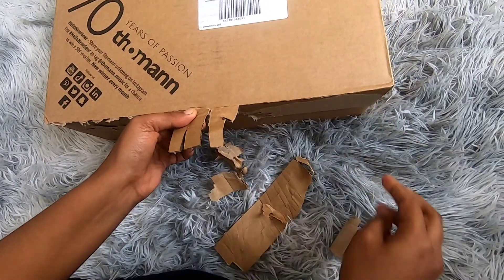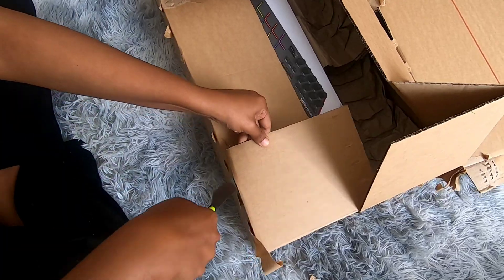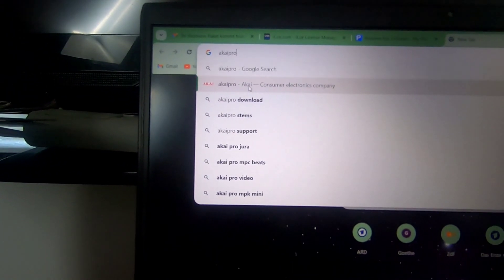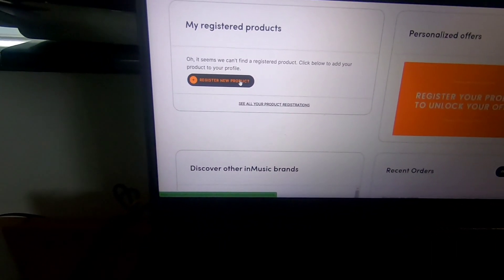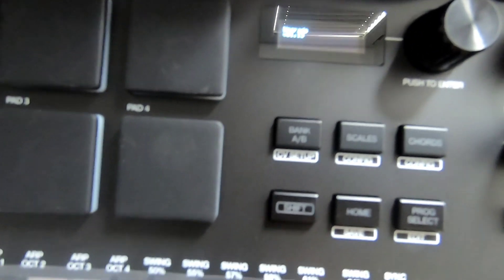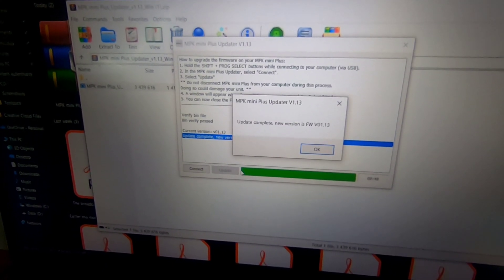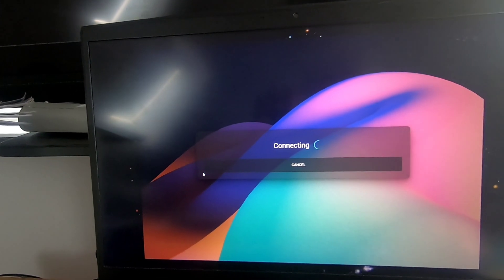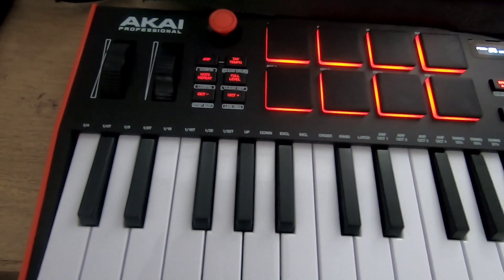AKAI MPK Mini Plus: Unboxing & Ultimate Setup Guide 2024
#2024 akai mpkmini 2024akai unboxing thomann firmware firstguide 🎹 Welcome to the Ultimate Akai MPK Mini Plus Setup Guide! 🎹

Timestamp:
00:00 Unboxing
01:49 Product Registration
02:56 Firmware Updates
04:09 MPC Beats Software Downloads
In this video, I'll take you through every step of unboxing, registering, updating, and downloading essential software for your new Akai MPK Mini Plus. Whether you're a beginner or a seasoned pro, this guide will help you get the most out of your MIDI controller right from the start!

In this video, you will learn:

Unboxing: See what's inside the box and what you get with your Akai MPK Mini Plus.
Product Registration: Step-by-step guide to registering your product for warranty and additional software benefits.
Firmware Updates: How to update the firmware to ensure your controller is running the latest version.
Software Downloads: Instructions on downloading and installing the included software bundle, including DAWs, and other music production tools.